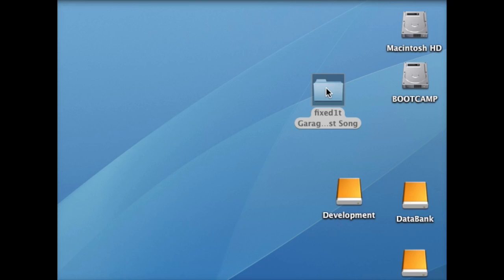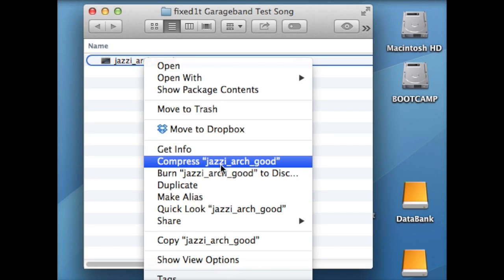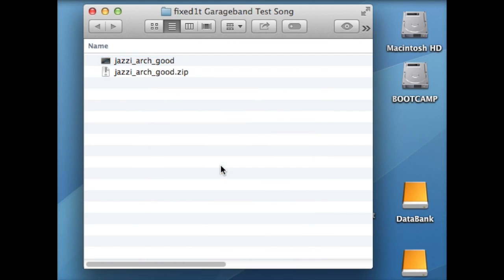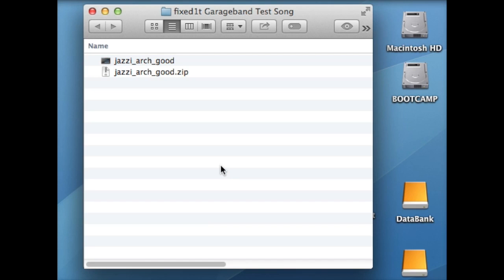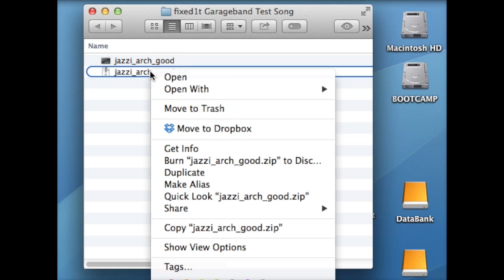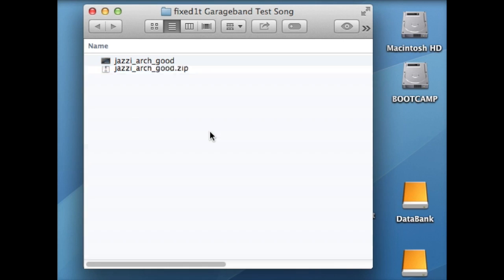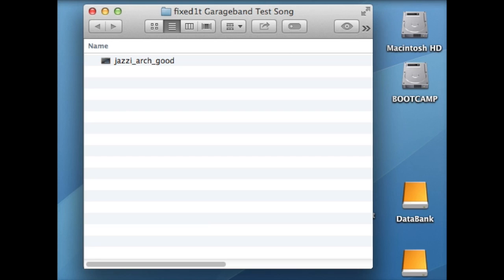How To Zip Apple OS X Garageband Song File And Move It To Dropbox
If this video helps you can buy @fixed1t a coffee Thx. This video is about How To Zip Apple OS X Garageband Song File And Move It To Dropbox with just a few mouse clicks